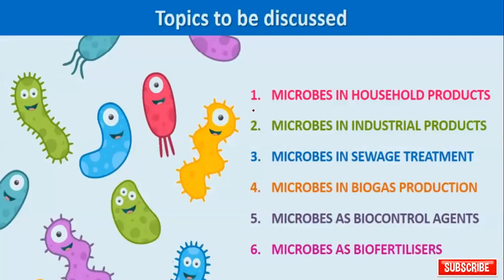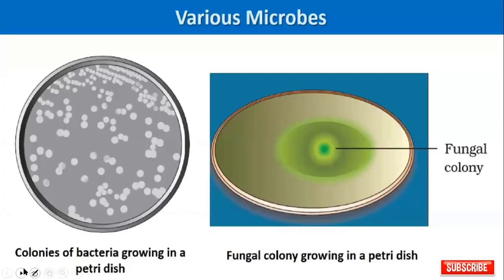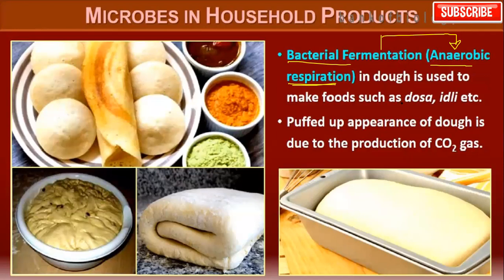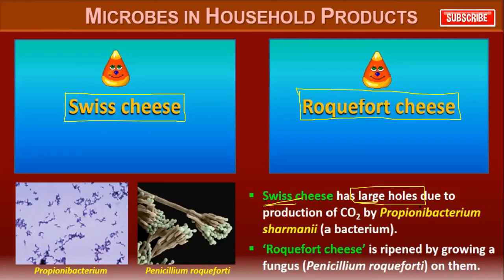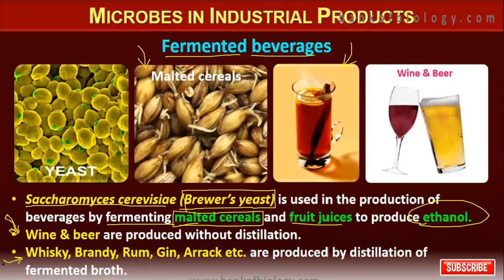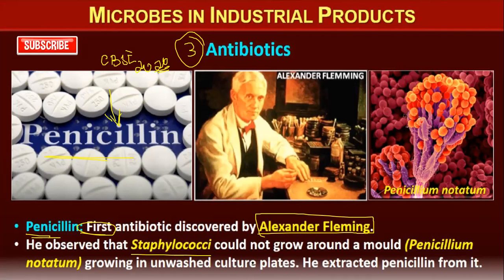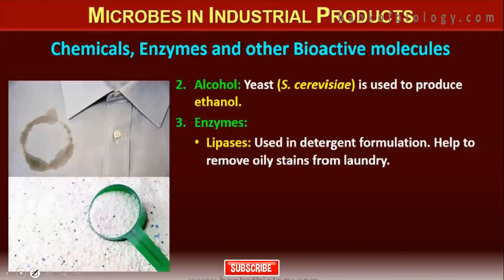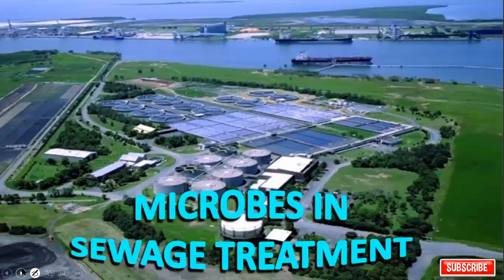NEET 2021 / MICROBES IN HUMAN WELFARE / L-1 / Household & Industrial activities